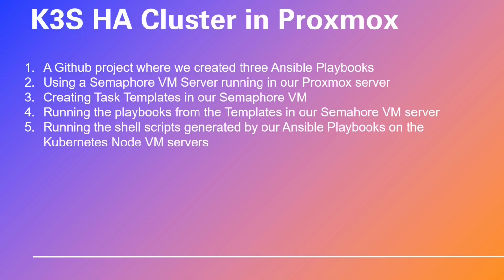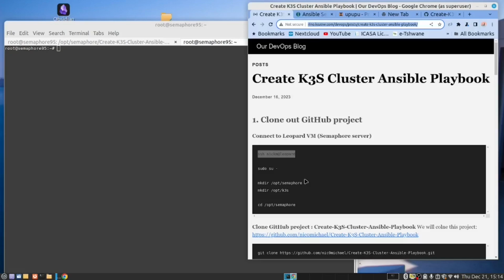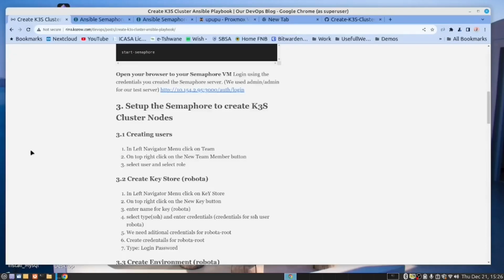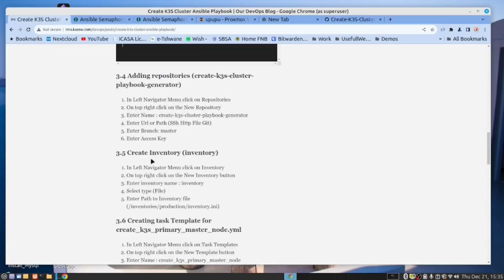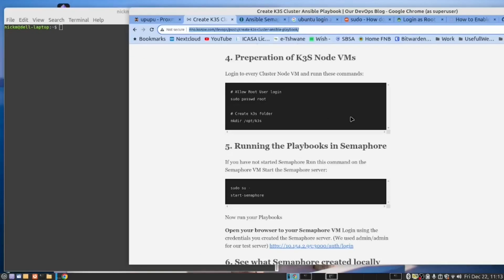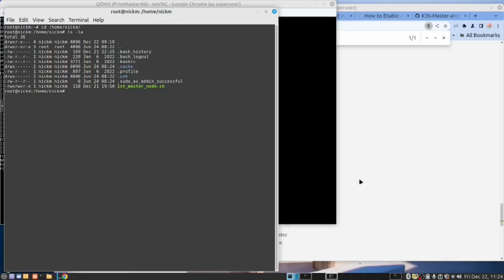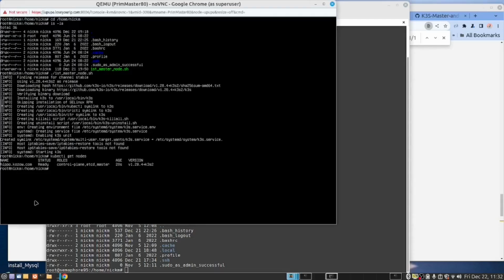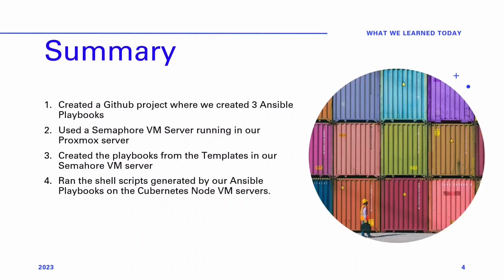Create K3S Kubernetes HA Cluster in Proxmox using Ansible Playbooks on Semaphore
In this video, we created a High Availability Kubernetes K3S Cluster in our Proxmox Server .
We used A Semaphore Server VM in our Proxmox Serve as a Graphical User Interface to orchestrate our The HA Cluster creation.
We use a unique way to create our Clusters nodes that they are identified by the FQDN Names of the Node servers and not the IP Addresses of the Node Servers

We assume that you have watched this video to create your Semaphore VM in your Proxmox server: